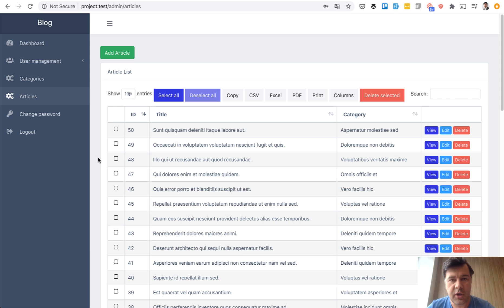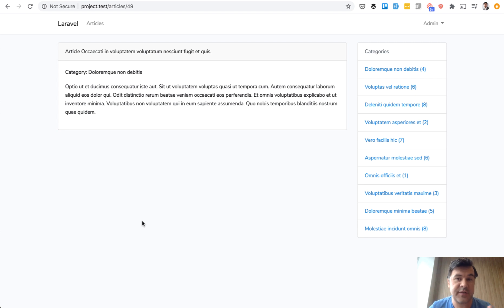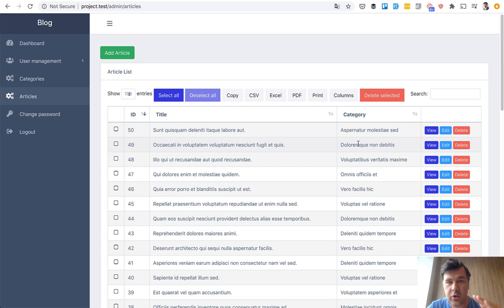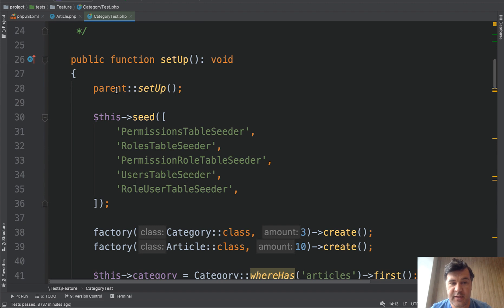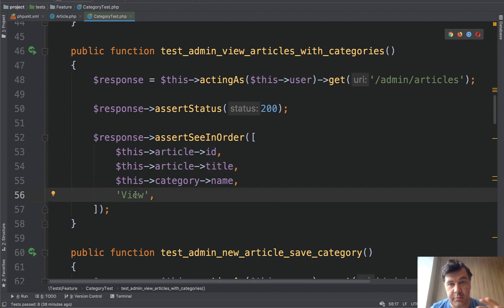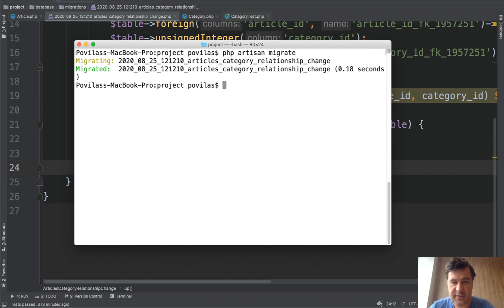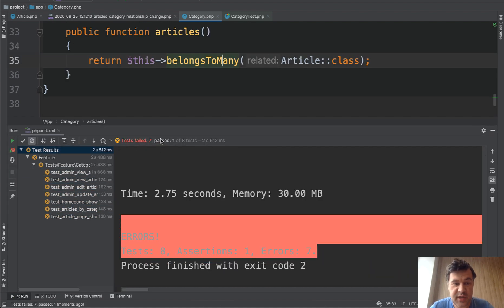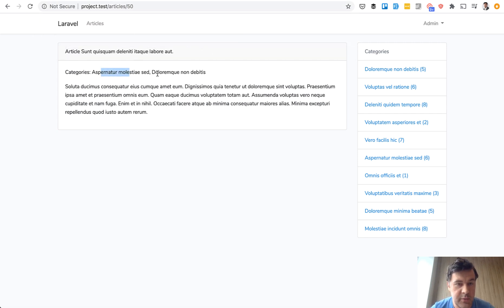How to Safely Change DB Relations in Live Laravel Project?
Have you ever needed to change DB structure on a project that is already live, with user data? In this video, I will show you the process I suggest for that.

0:00 Intro
0:55 Preparation: Plan of Actions
4:04 Automated Tests Review
6:23 Change Models and Migrate Data
7:51 Change Controllers and Views
10:03 Re-Test and Fix the Tests
10:58 Some Final Tips